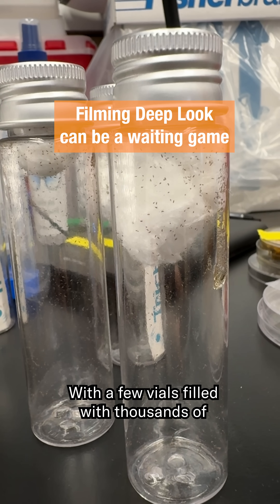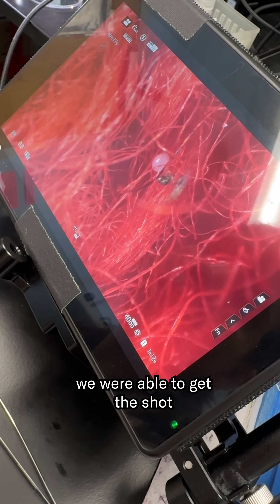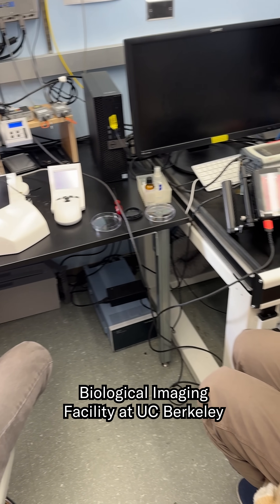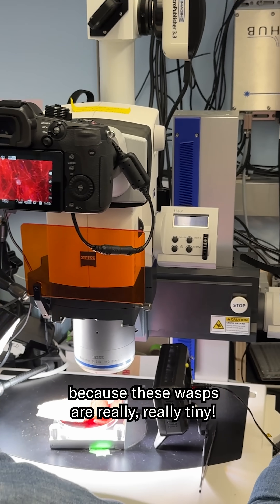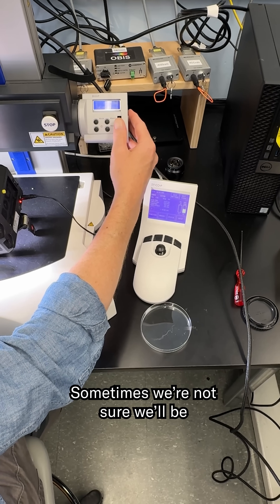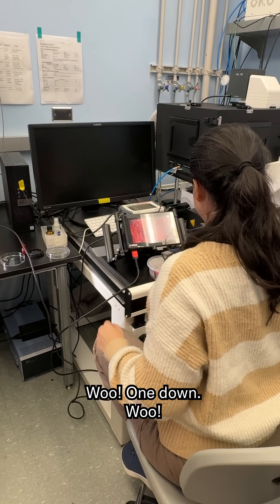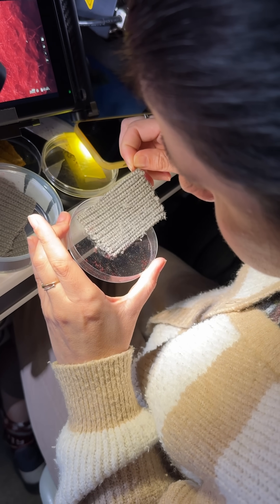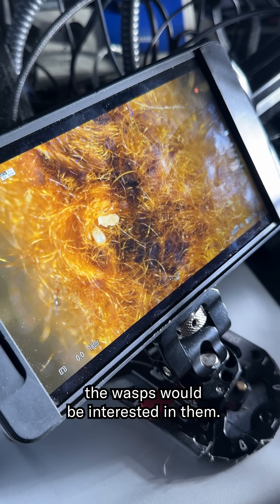Patience is a Virtue When Filming Insects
It's not always easy to get a crucial shot for an episode; in this case, a wasp parasitizing a clothes moth egg. But with a lot of patience and the help of the Biological Imaging Facility at the University of California, Berkeley -- producer Rosa Tuirán and cinematographer Josh Cassidy were able to film this unique behavior.

Learn more about clothes moths with "Clothes Moths Got Your Sweater? There's a Wasp for That."